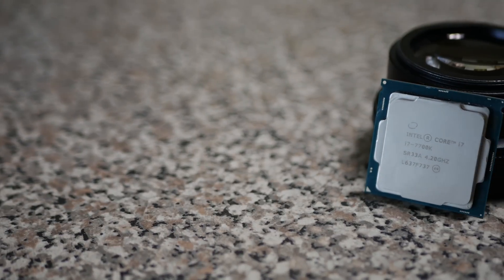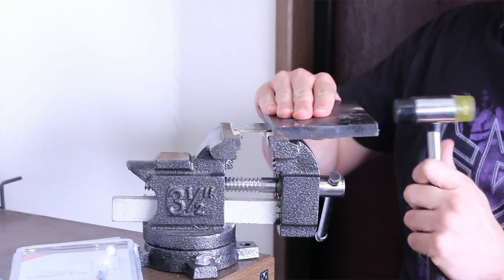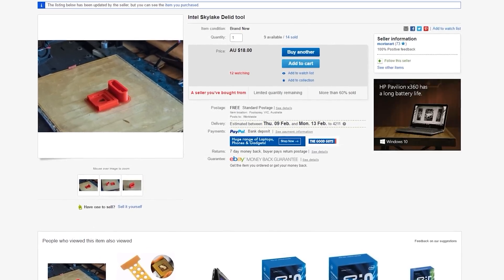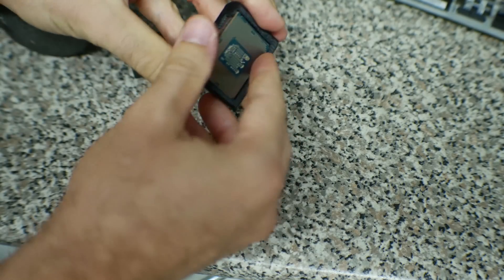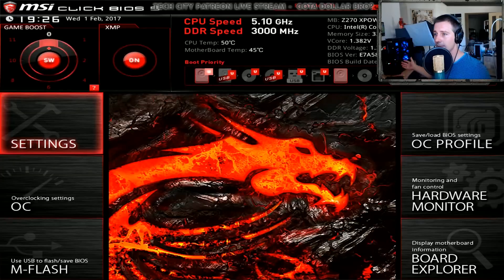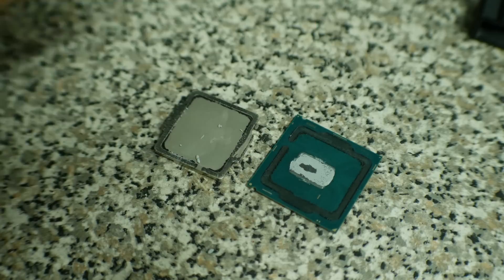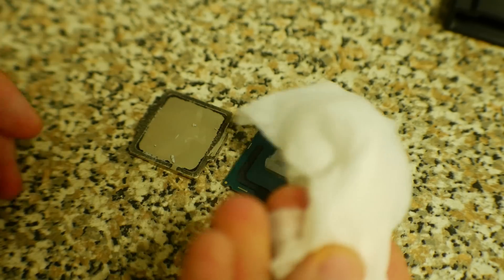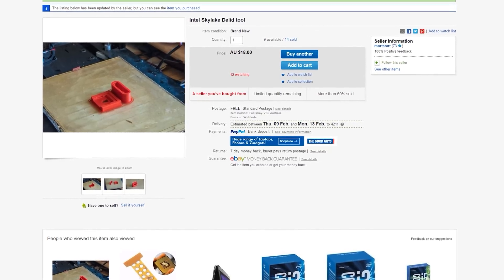DELIDDING The i7-7700k - How much of a Difference is there?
*Note*: For Kaby Lake I only recommend using a specialised delid tool since the PCB is so thin (almost as light as a feather), doing other methods may result in premature CPU death.

After a Delid I could get a further 200mhz out of my CPU and also 20 degrees lower temperatures, this is in 33 degree ambient temperatures too, can't wait for winter to rock around, might be able to get the cpu to 5.2 stable, boot at 5.3 :D.

Correction: The kit only cost me $14 AUD, about $11 USD?